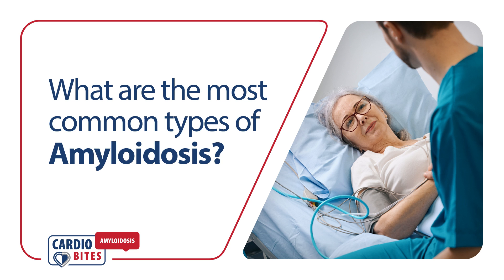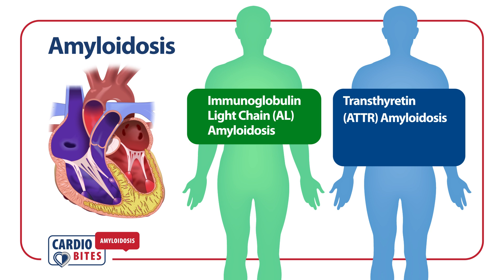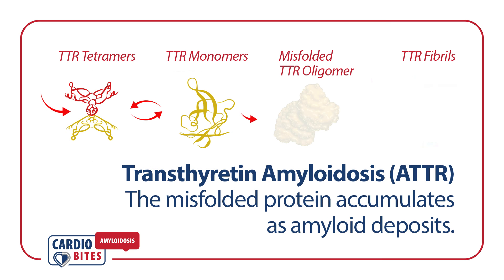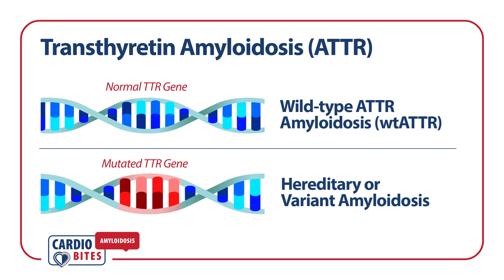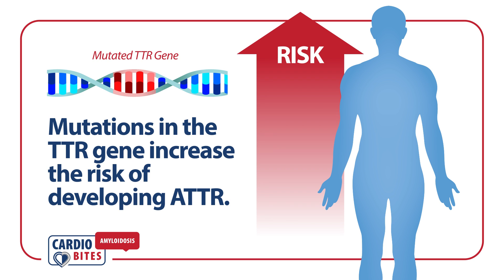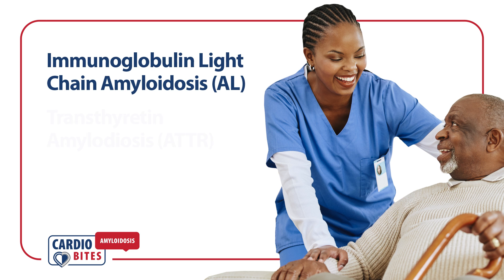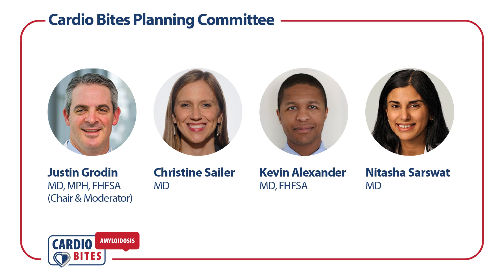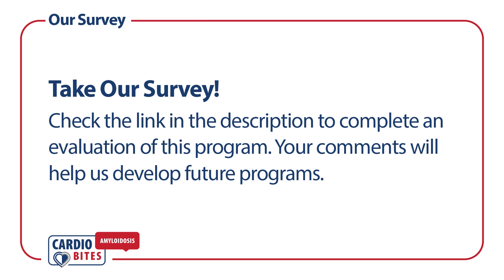What are the most common types of Amyloidosis?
Amyloidosis (am-uh-loi-DO-sis) is a rare disease that may affect the heart, kidneys, liver, spleen, nervous system and digestive tract. Learn more about this complex and serious condition.